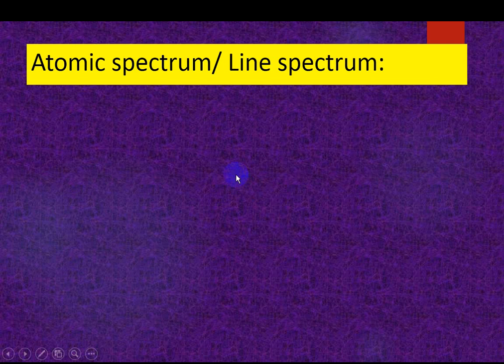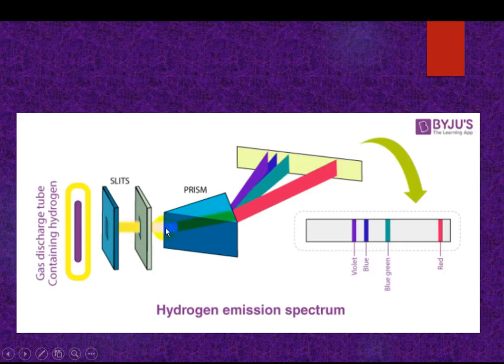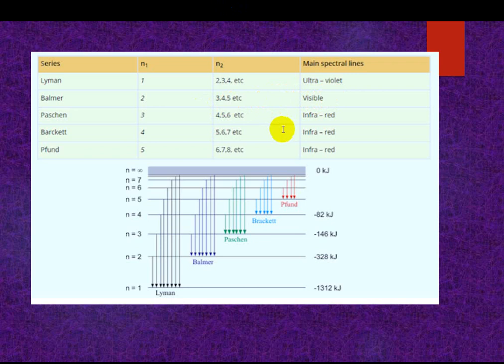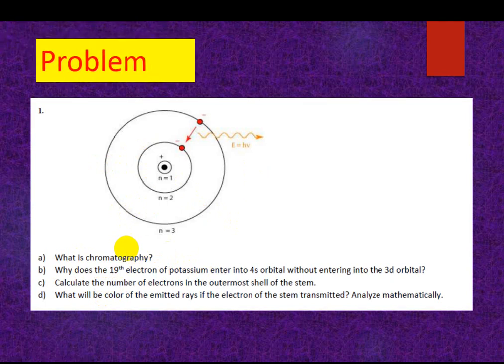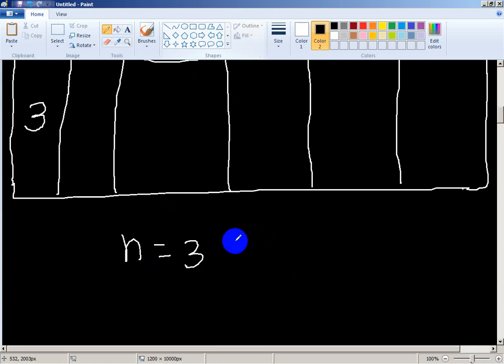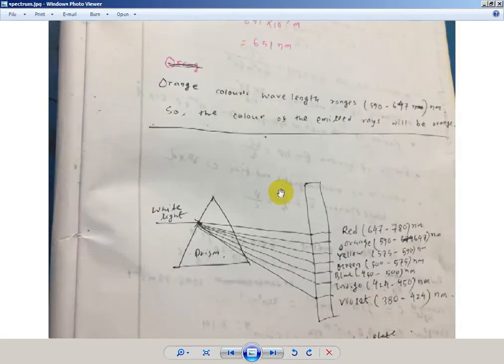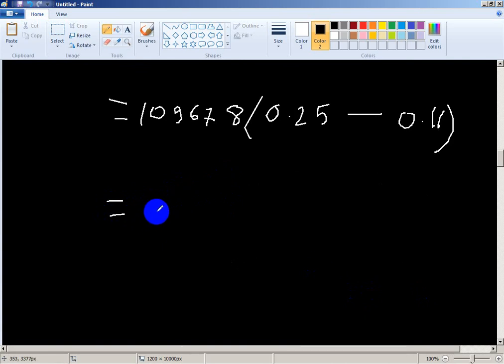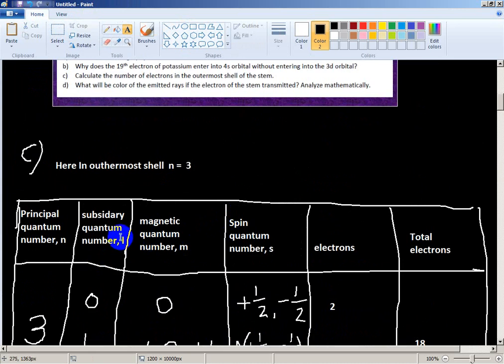Hydrogen spectrum and its related mathematical problem, HSC chemistry 1st paper ( English Version)